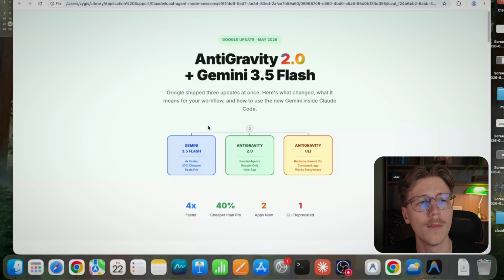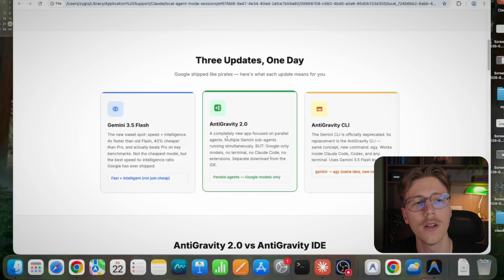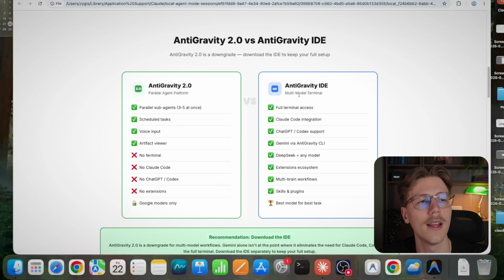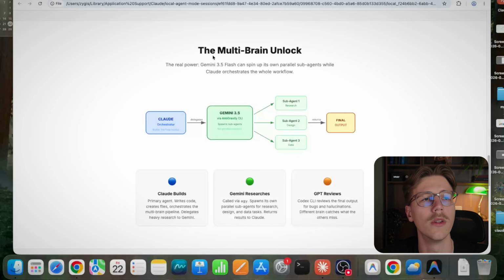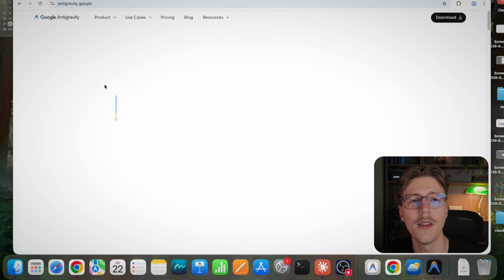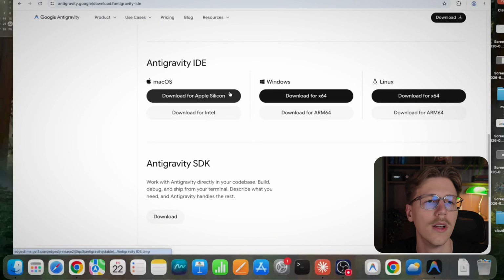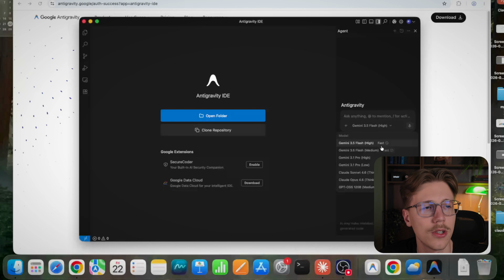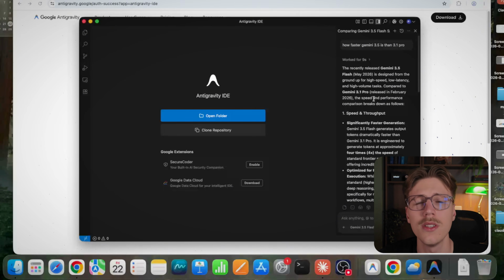AntiGravity 2.0 Just Dropped — But There's a....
Google just dropped 3 massive updates — AntiGravity 2.0, Gemini 3.5 Flash, and the new AntiGravity CLI. Here's exactly what changed and how to use all of it

In this video I walk through both apps, show you exactly how to install the AntiGravity CLI, demo it working inside Claude Code, and show a full multi-brain pipeline: Claude delegates research to Gemini → Gemini spins up sub-agents → results come back → Claude builds the final output. The multi-brain strategy just got a massive upgrade.

⏰TIMESTAMPS:
0:00 - Google dropped AntiGravity 2.0 + Gemini 3.5 Flash
1:45 - Gemini 3.5 Flash: 4x faster, 40% cheaper than Pro
4:00 - New Antigravity 2.0
4:35 - AntiGravity old version
6:10 - Testing Gemini 3.5 fast